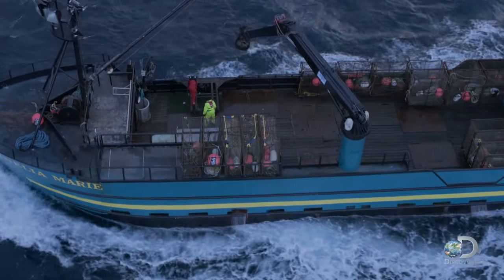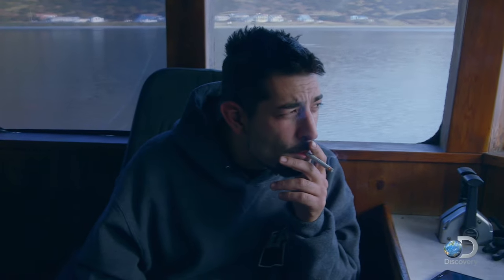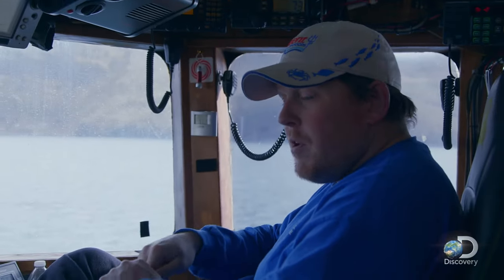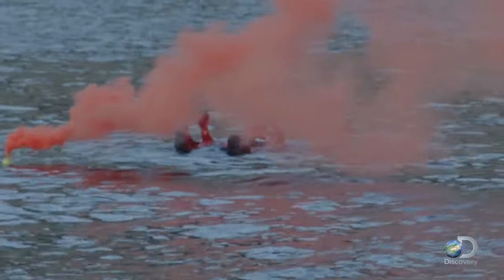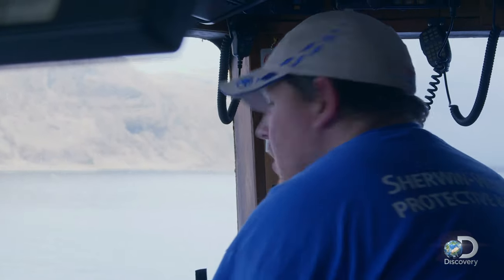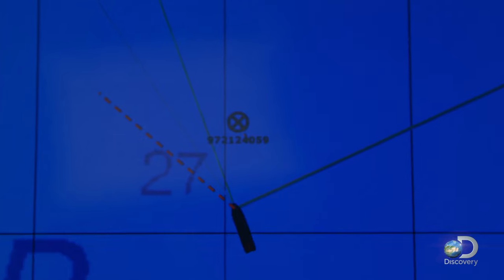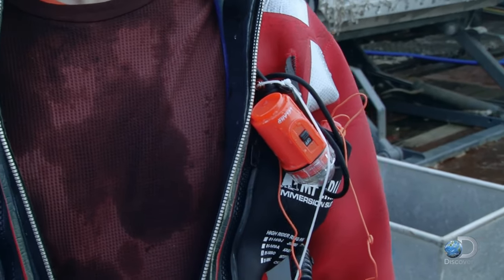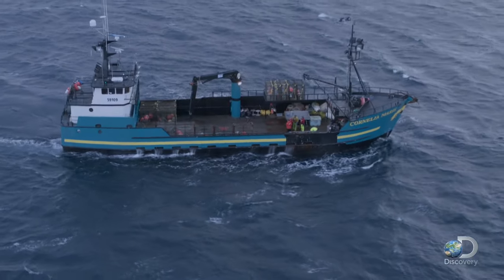McMurdo Safety Beacons Used by Deadliest Catch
McMurdo is the official safety beacon of the hit reality series "Deadliest Catch".  McMurdo’s emergency distress beacons and man overboard devices to help safeguard the show’s crews and crab fishing vessels. The products are integrated as part of the safety gear used in the award-winning television series which focuses on the real-life events of fishing vessels in the Bering Sea during the Alaskan king crab season.  This video shows a man overboard drill in action!